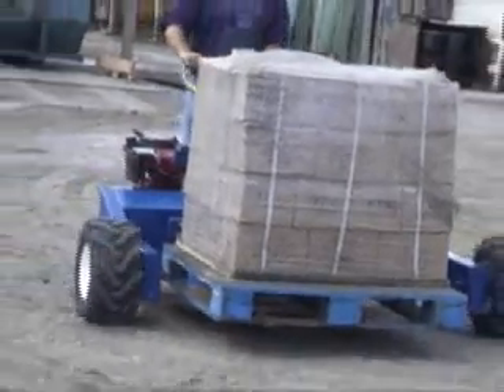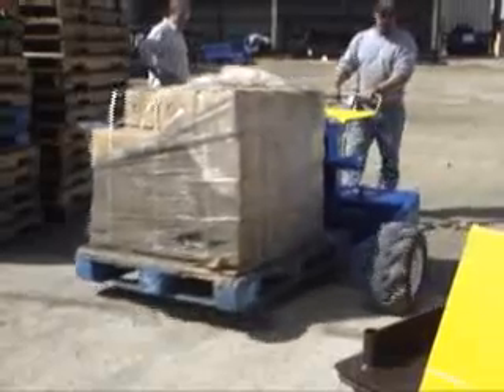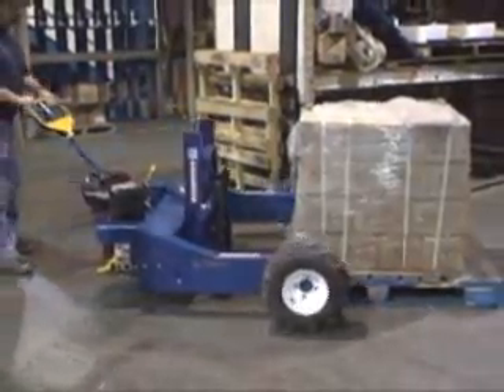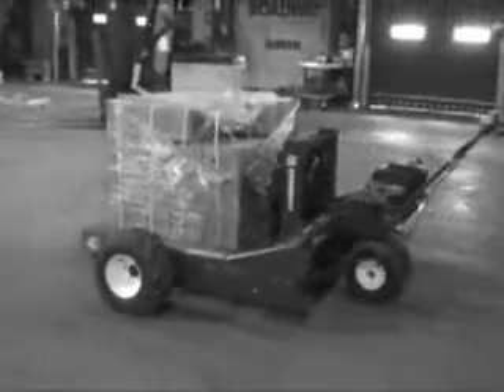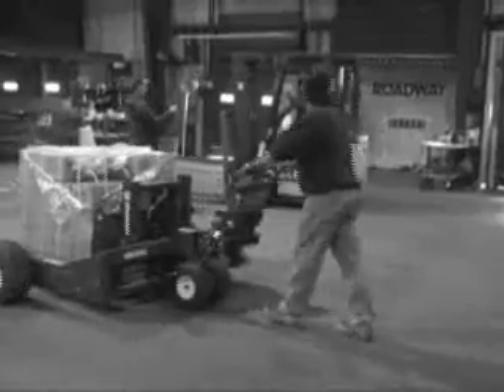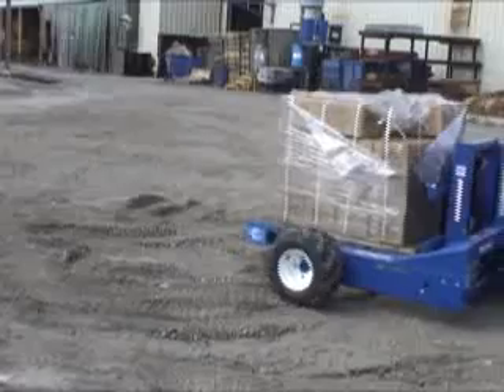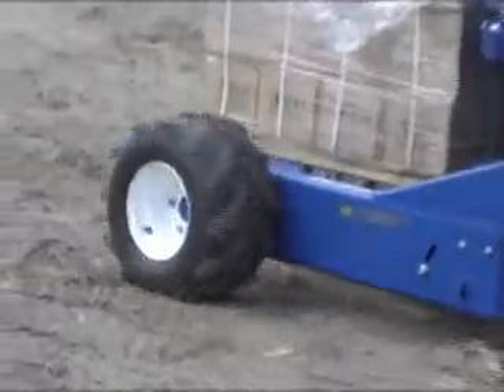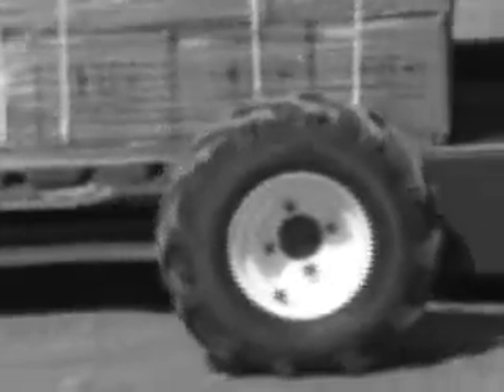Gas Powered All Terrain Pallet Jack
This is the king of all kings for lumbar yards, construction sits etc..